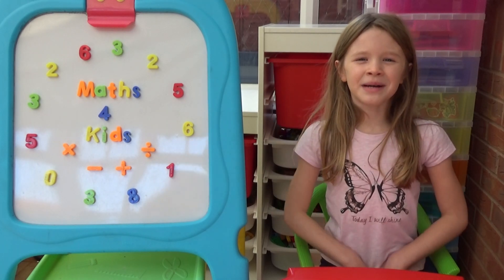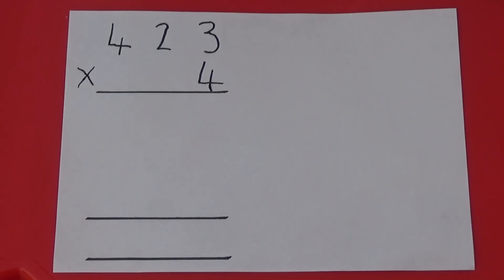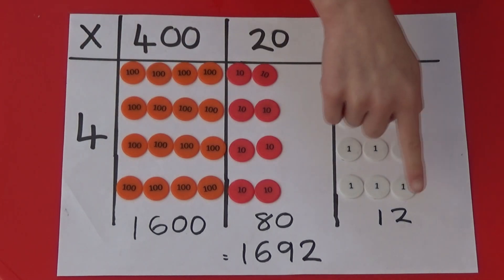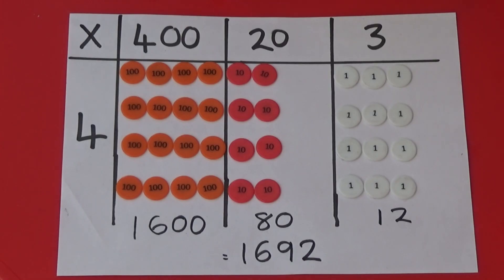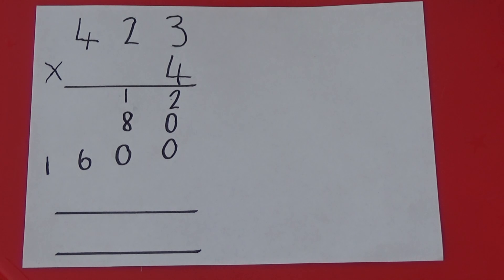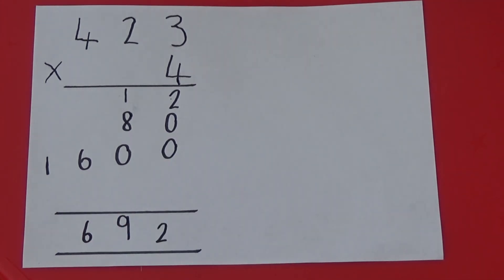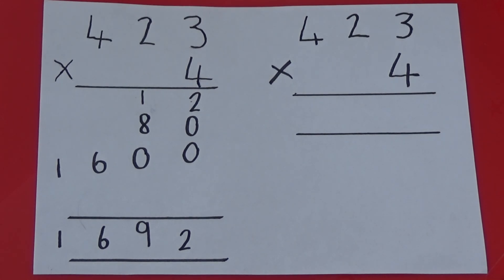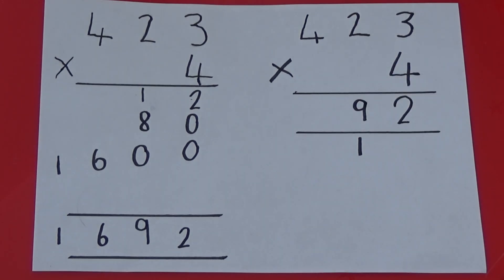Grid method to column method multiplication (3-digit x 1-digit)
This video follows on from our last video, where we showed how to use place value counters to help children understand column method.
We show how the grid method links to expanded column method and then progress to the compact column method.